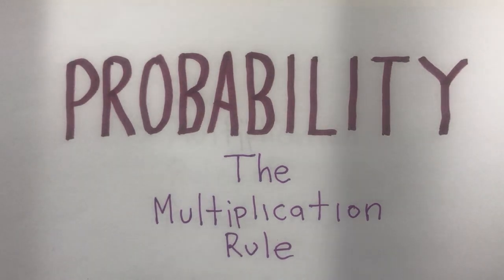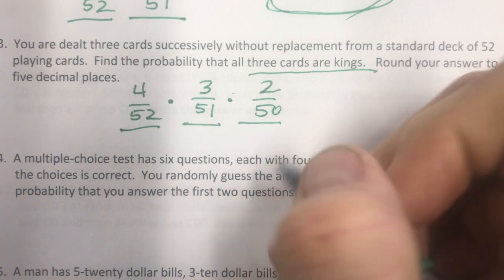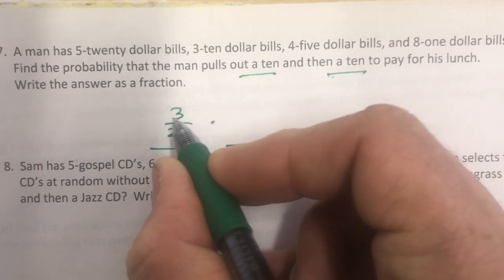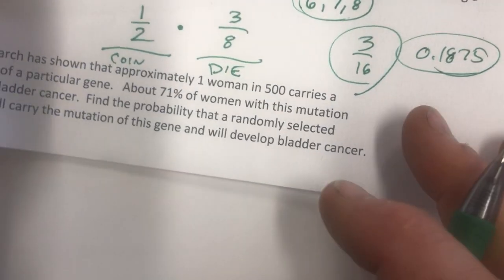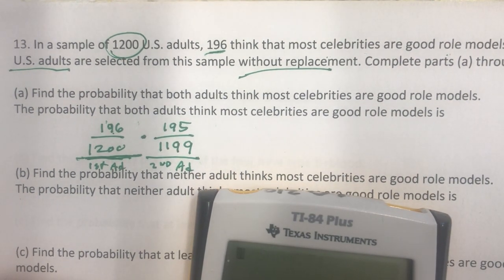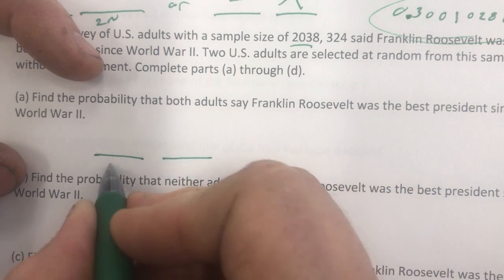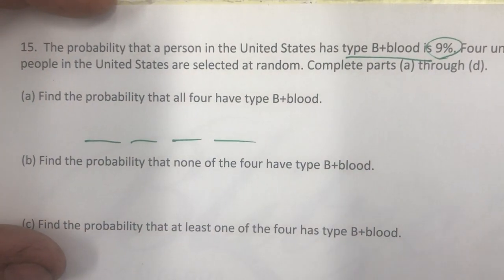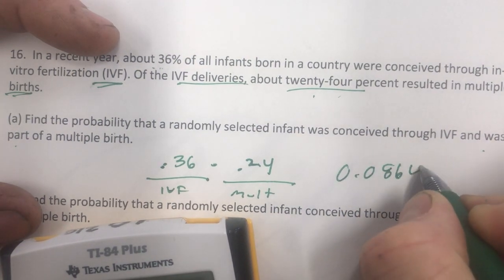Probability: The Multiplication Rule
To find the probability of two events, you must multiply the probabilities of each event.